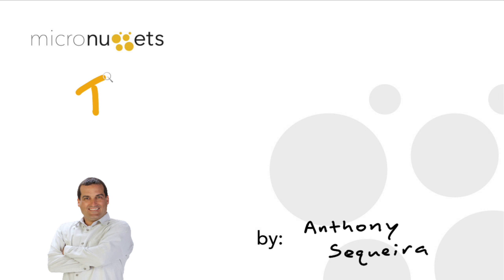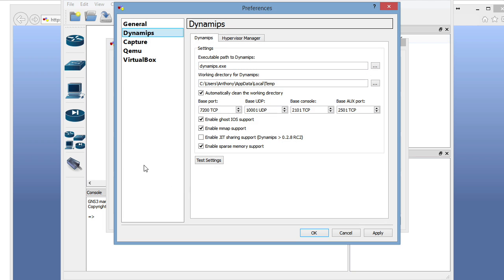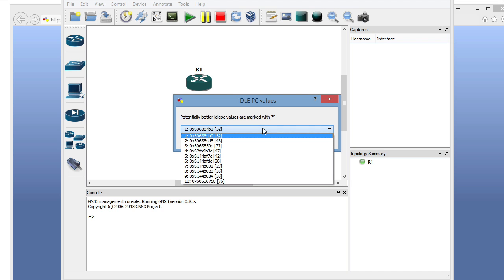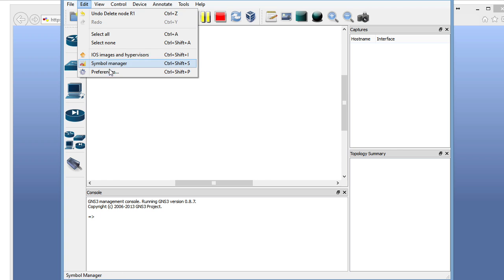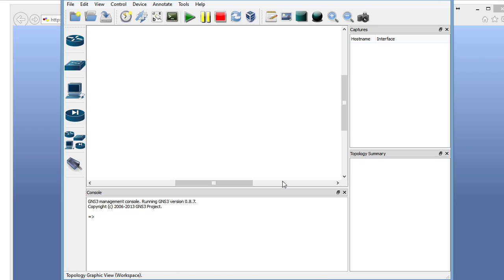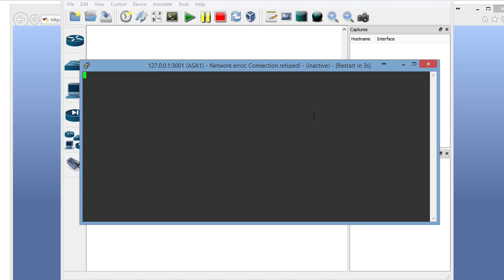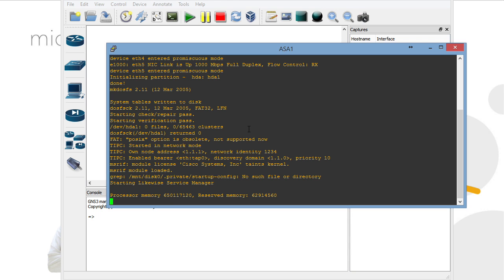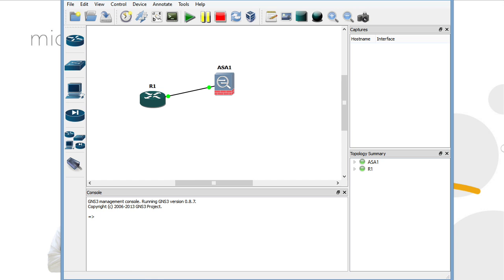MicroNugget: What is ASA in GNS3?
In this video, Anthony Sequeira covers setup and testing of an adaptive security appliance functioning in the latest version of GNS3 (0.8.7). He walks viewers through the download of GNS3 and then through the setup wizard, specifying various defaults and settings you should be aware of.

Anthony walks viewers through every step of an adaptive security appliance setup. He begins by downloading the latest version of GNS3 and then works through each phase of the configuration. The video will show various settings you should select and functional tests you should run. Anthony will demonstrate how to select a router, set it up, then test the ASA functionality and communication with other devices in the network. In addition to displaying a fully functional setup, Anthony will trigger and then resolve several common errors by walking you through troubleshooting steps. By the end of this video, viewers should feel confident in setting up GNS3 and testing the ASA function.